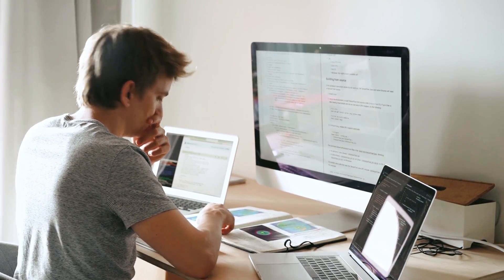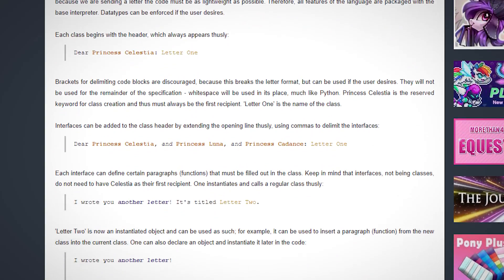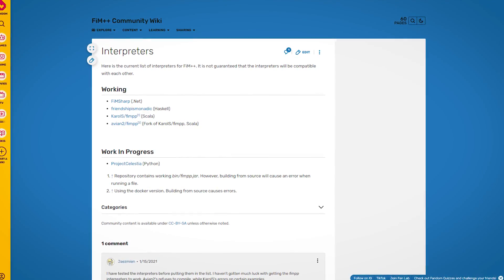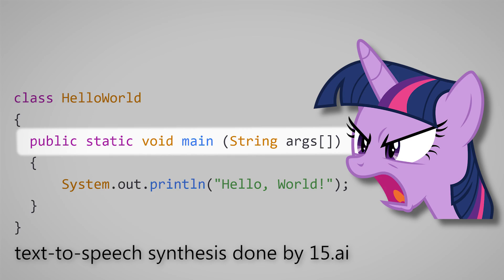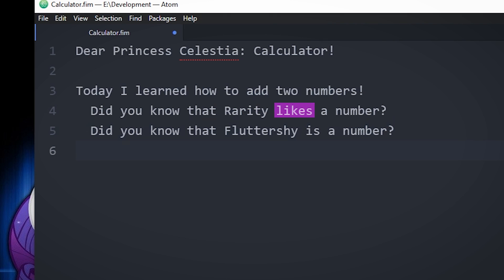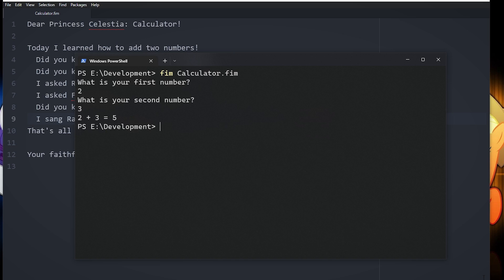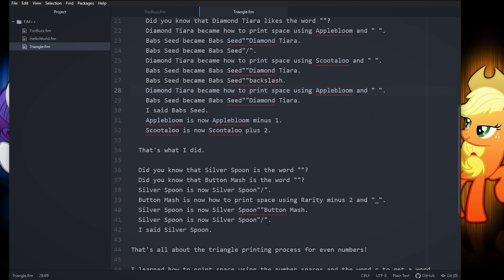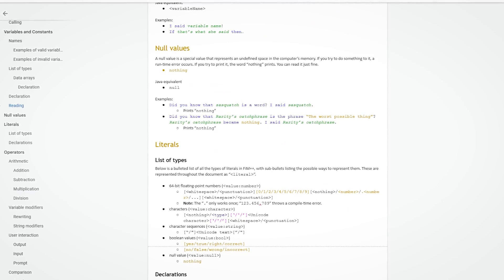The My Little Pony Programming Language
A short look at FiM++, the programming language that seeks to bridge the gap between bronies and computer science. Frankly, it's a testament to how productive the My Little Pony fandom has been over the years. And it's cool to have something that exists for us pony loving programmers.

The Twilight Sparkle Text-to-Speech Synthesis was done on 15.ai! Check it out!